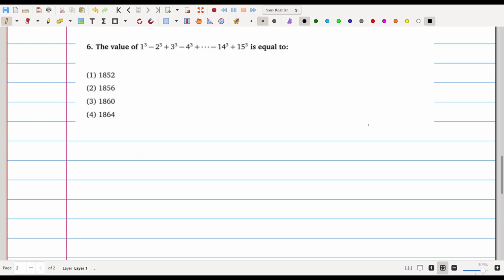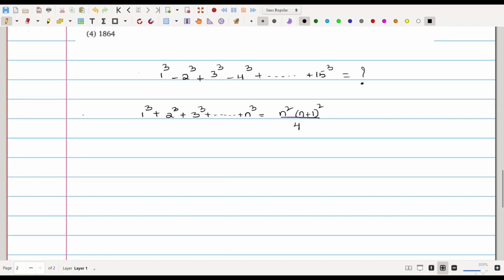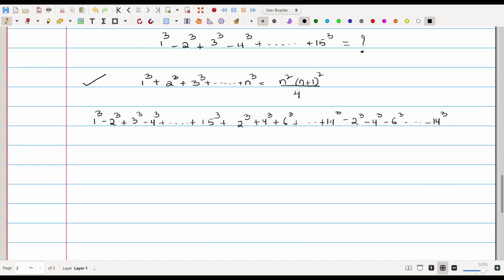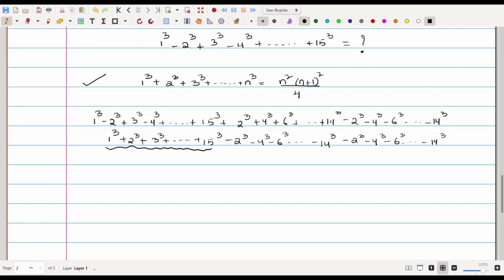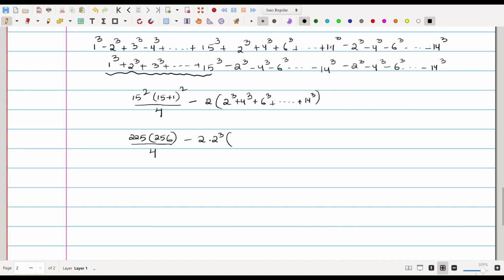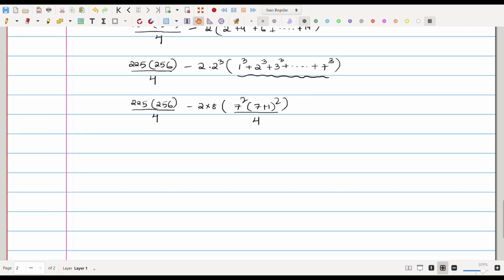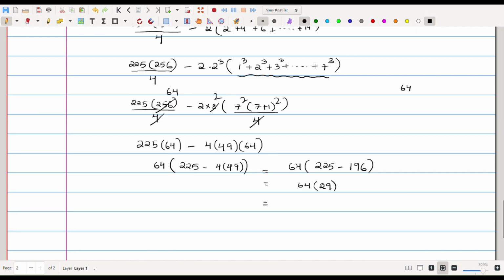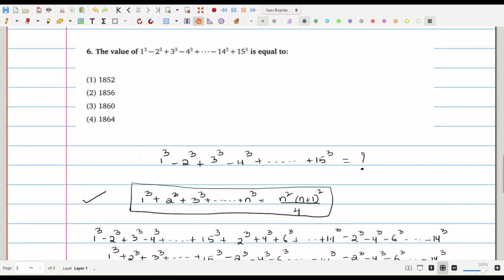Jee Mains 2026 April 6th shift 1 Maths solutions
In this video, you will get clear and easy solutions to JEE Mains 2026 Maths questions.